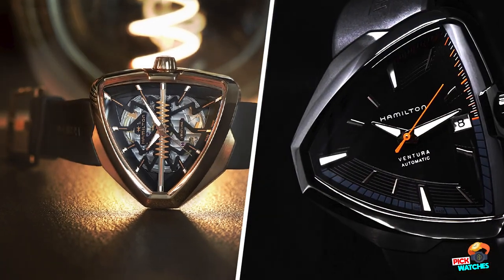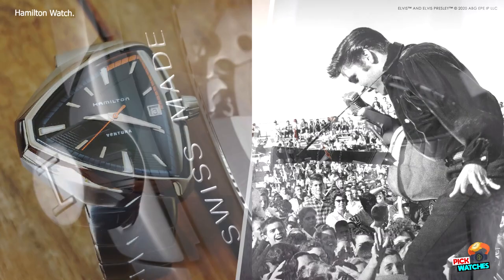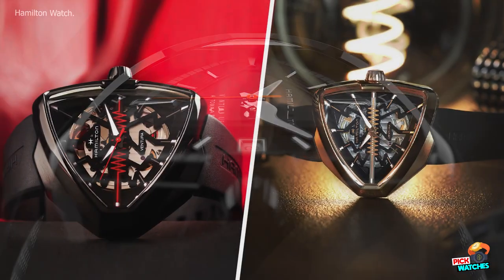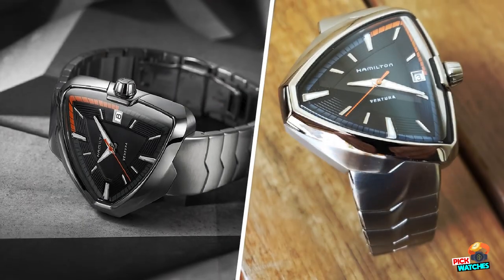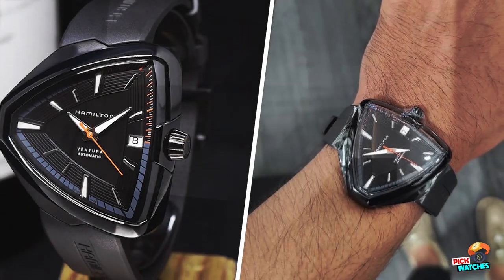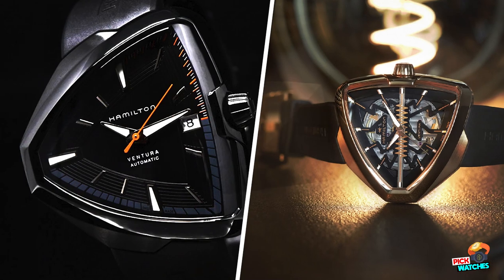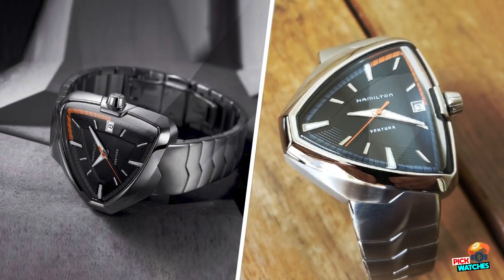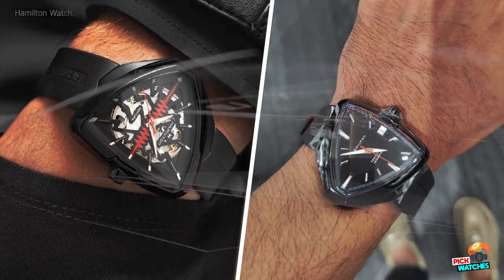Hamilton Ventura Elvis80 Skeleton Auto Watch Review in 2023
1961, Elvis Presley wore a Hamilton Ventura in the film Blue Hawaii, and it instantly became a desirable watch, and a noticeable icon in the wrist watch landscape. More recently, of course, it was the Men in Black films that showcased the Ventura, but it’s that Elvis association that got it all going. So, that’s why the latest version is named as the Hamilton Ventura Elvis80 Skeleton Auto – might as well keep that association strong.

Hamilton Ventura Elvis80 Skeleton Auto Watch

"Welcome to Pick Watches, your go-to channel for all things watch reviews. We are passionate about timepieces and are dedicated to providing in-depth, unbiased reviews on the latest and greatest watches. Whether you're a collector, enthusiast, or just looking for a new timepiece, we've got you covered. From luxury brands to budget-friendly options, we'll help you find the perfect watch to fit your style and needs. So sit back, grab a cup of coffee, and join us as we explore the world of watches together!"